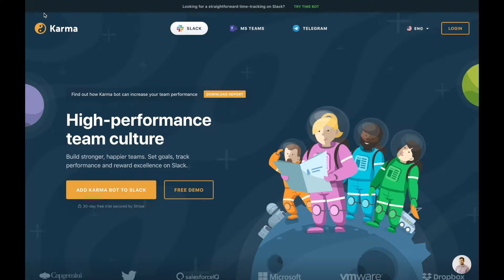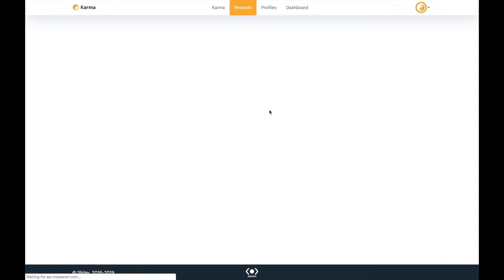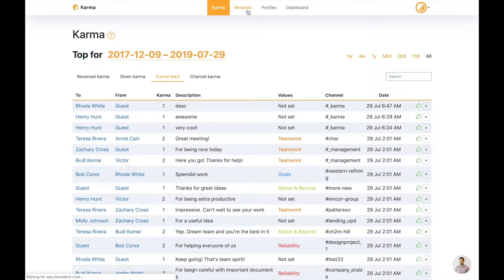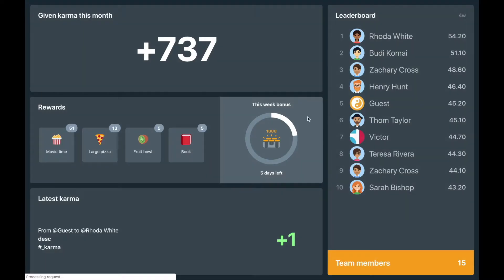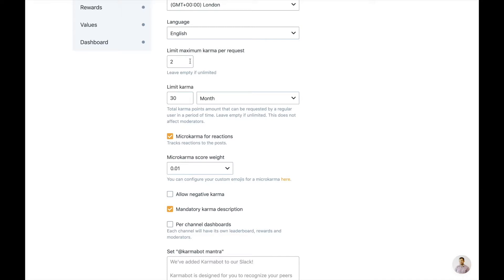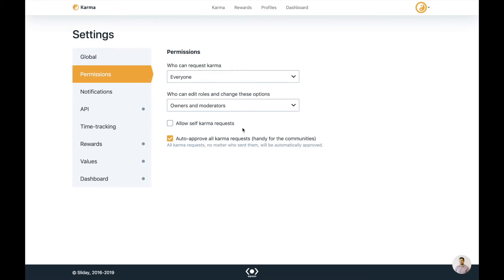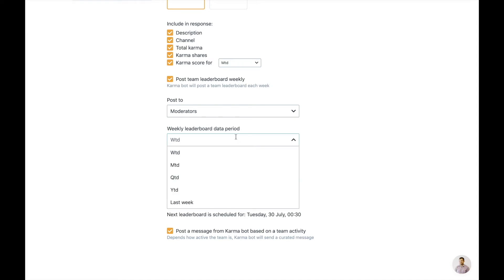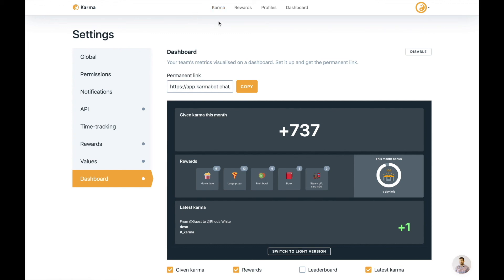Karma for Slack Full Demo 2020 version